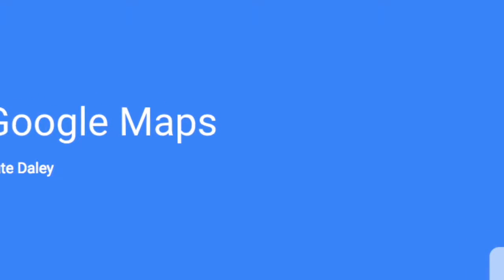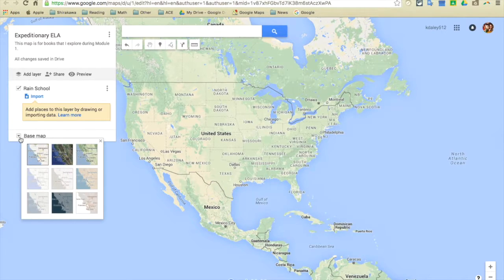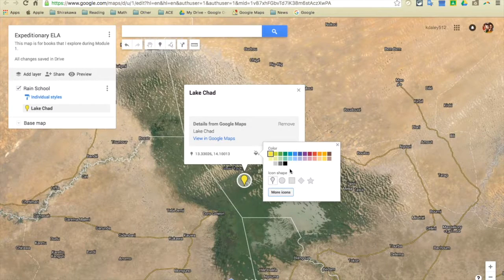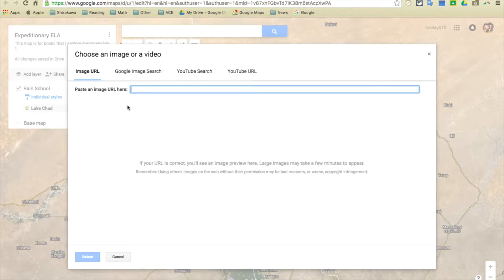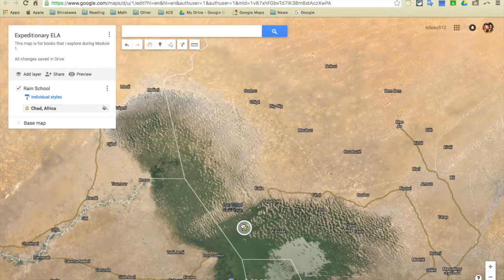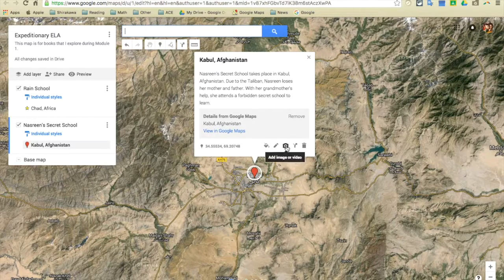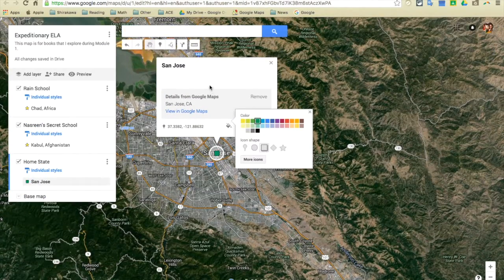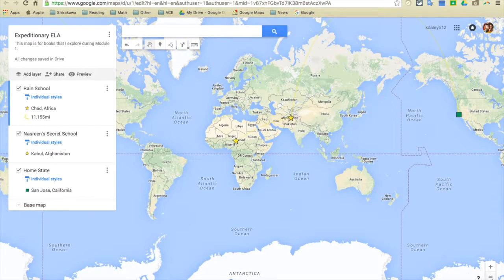Google Maps for Teachers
Google Maps for instructional use inside the classroom.